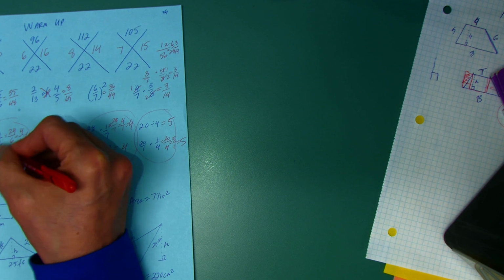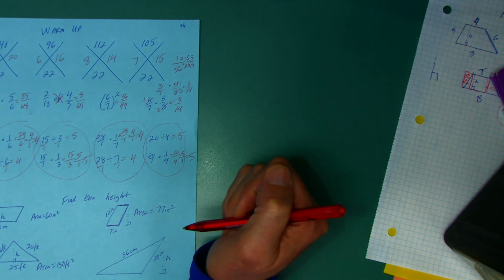WarmUp March 4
Time to STRETCH your mind a little bit.  Some of these are a challenges!  Can you get them all?